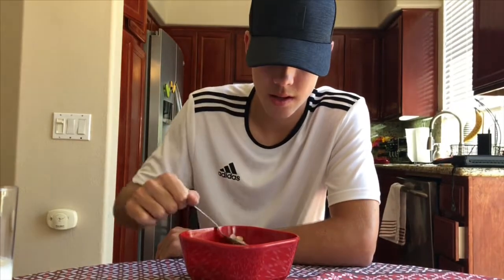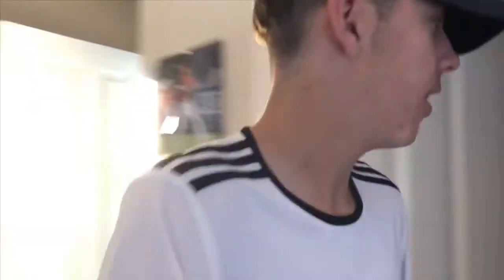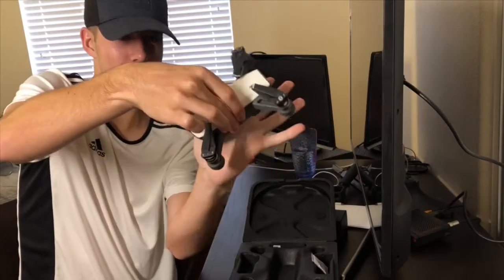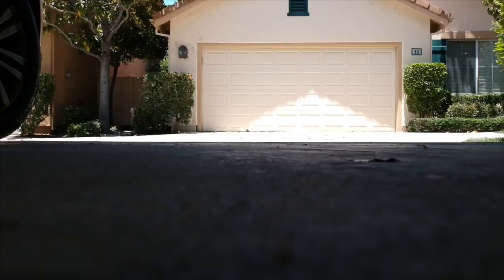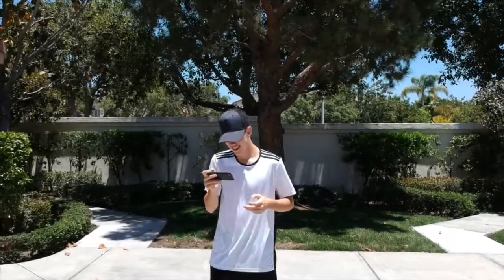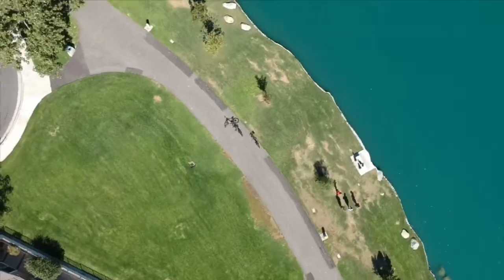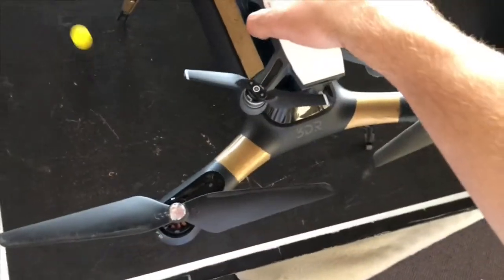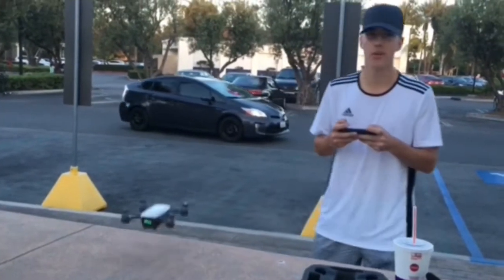DJI Spark Drone Flying!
Yesterday was the first vlog of my vlogs that I'm doing every day this summer! I unboxed and flew a new drone that I got, the DJI Spark.